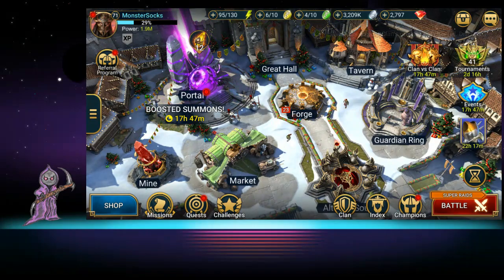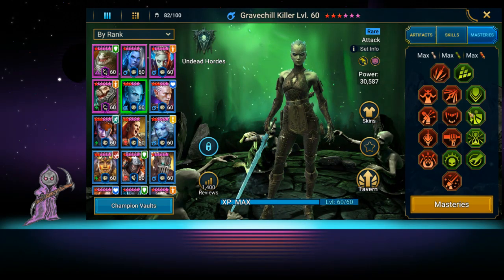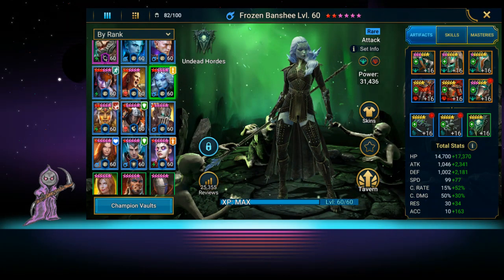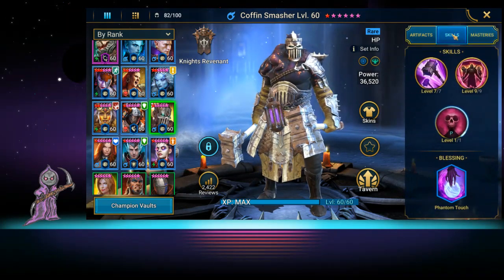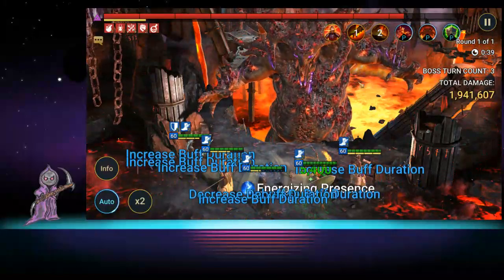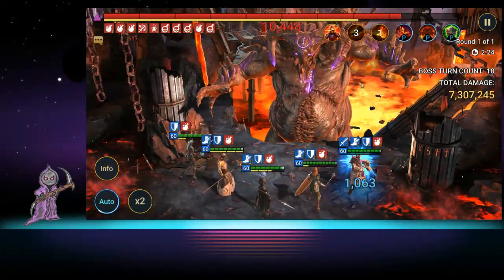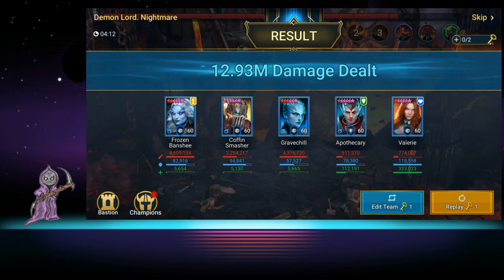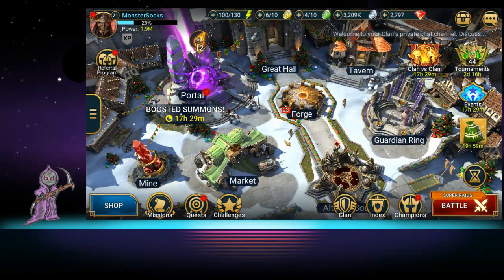All Rare Clan Boss 3 Key Nightmare Team (Day 170 Team)